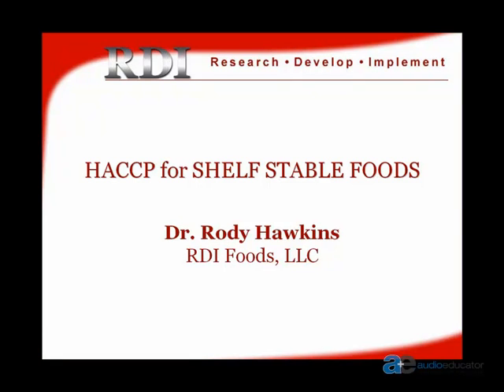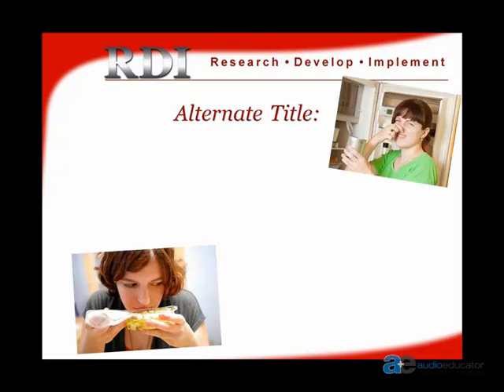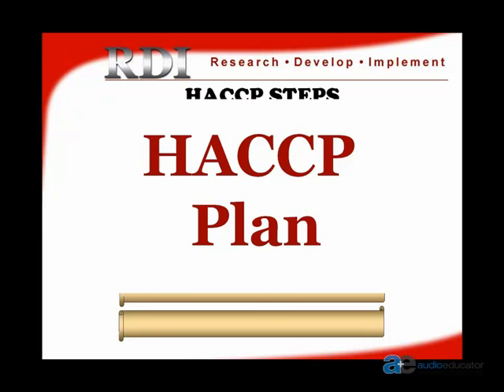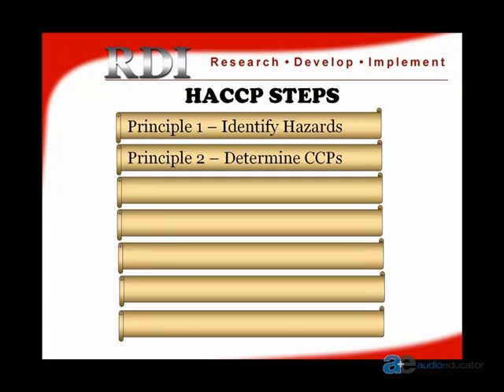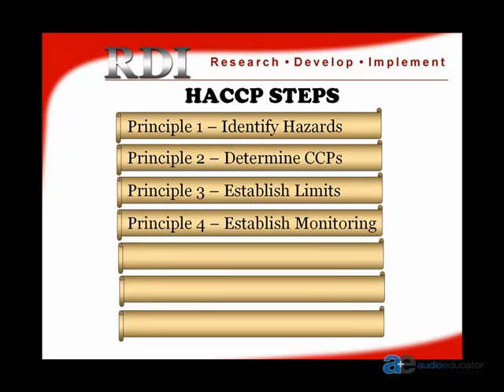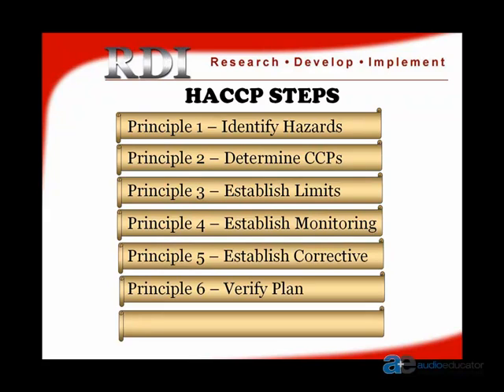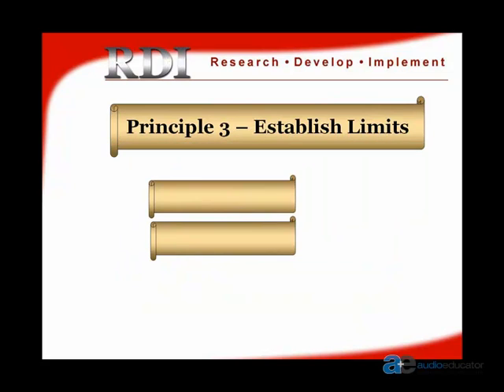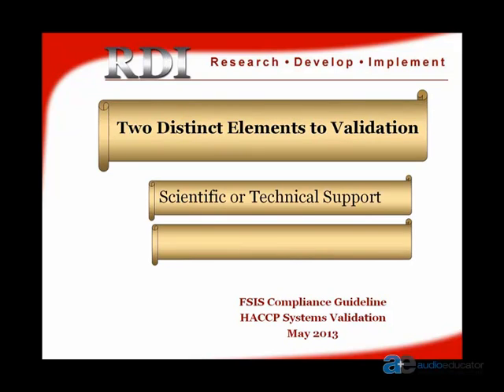HACCP for Shelf Stable Foods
Presented By: Rody Hawkins
Know the Best Practices for Documentation of Medical Necessity, Critical Care and Other Timed Services!
You can also connect with us on Twitter, Facebook, Google+ and LinkedIn and get the most updated news and views, expert advice and tips to help resolve your coding, billing & compliance dilemmas quickly and accurately.